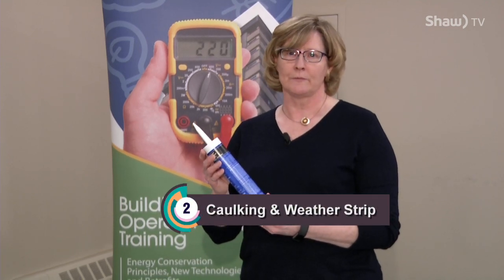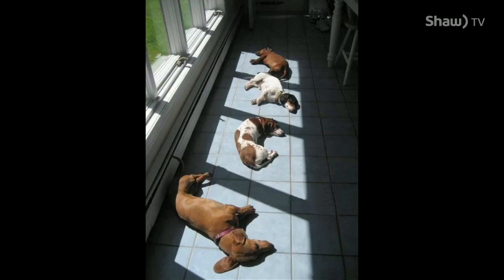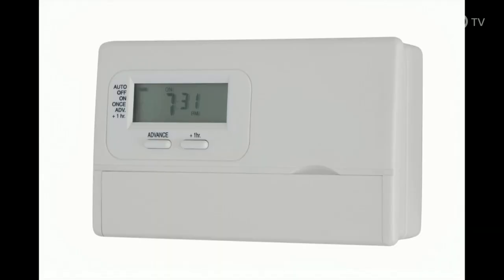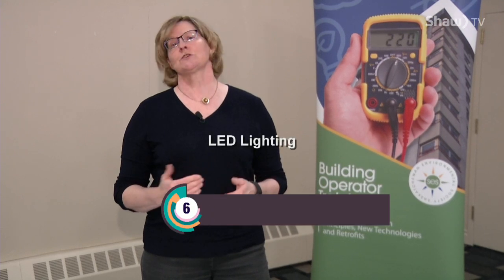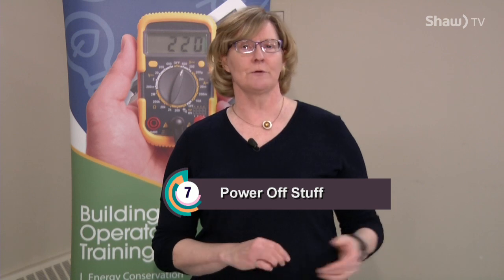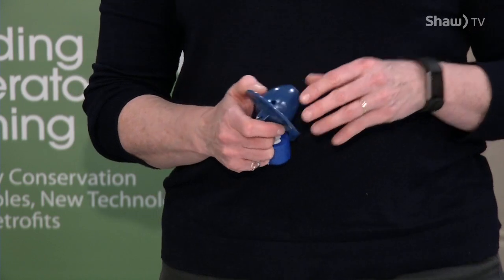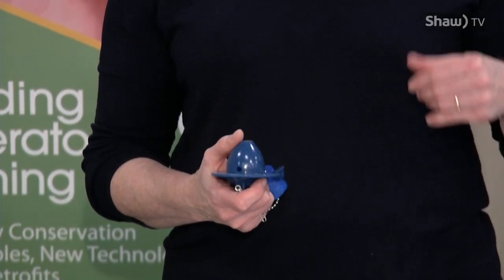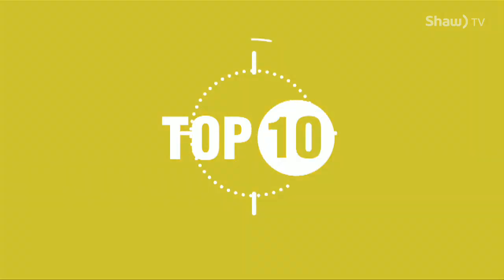Top Ten Environmental Society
Energy Conservation Coordinator and Engineer Angie Bugg offer ten ways to make an energy efficient building. The Saskatchewan Environmental Society offer more tips on the their website.